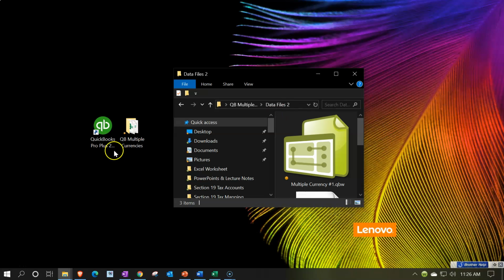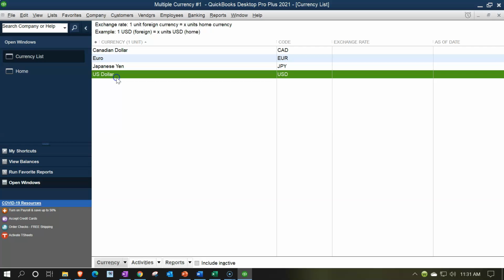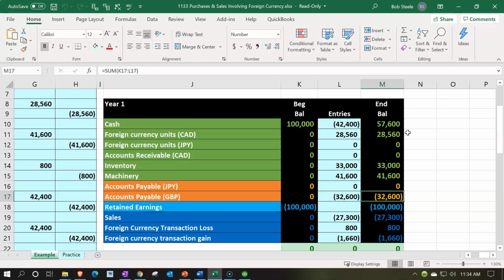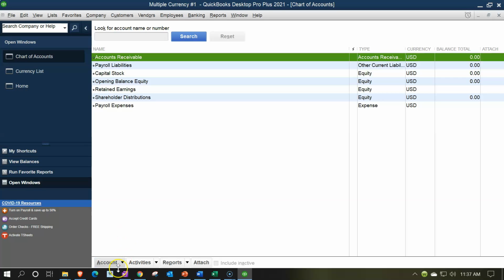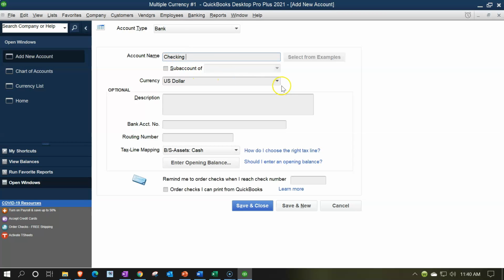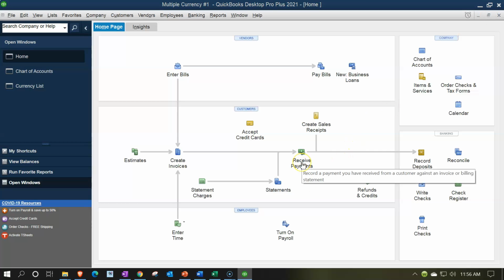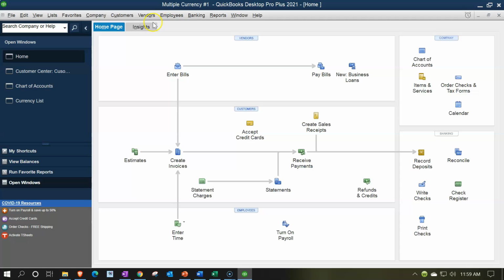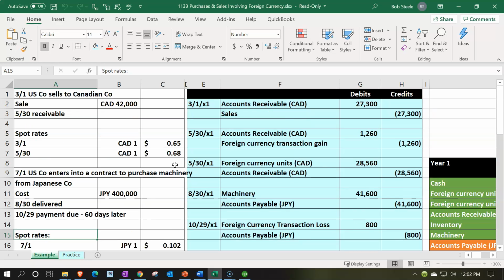Multiple Currencies Cash, Accounts Receivable, & Accounts Payable 1305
Multiple Currencies Cash, Accounts Receivable, & Accounts Payable